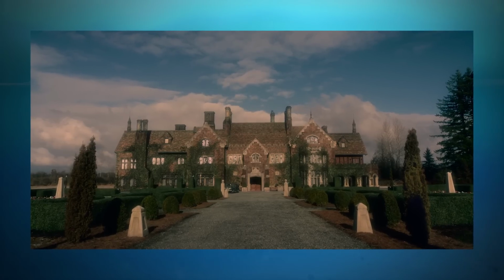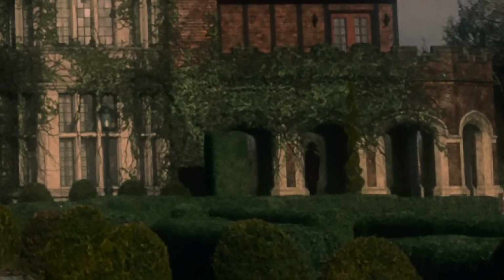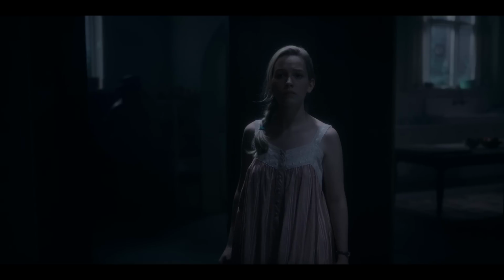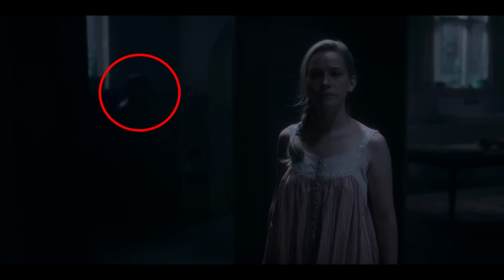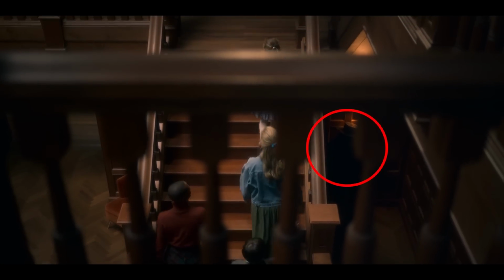HAUNTING OF BLY MANOR Hidden Ghosts Explained (Nerdist Now)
Have you finished The Haunting of Bly Manor? If so, you’re in luck because we have a spoilerific deep dive into the hidden ghosts, their narrative importance, and more on today’s Nerdist Now.

Special thanks to Nerdist contributing editor and resident ghostbuster Lindsey Romain for her help with today’s show!

Want to go deeper into Bly Manor? Here’s the ending explained